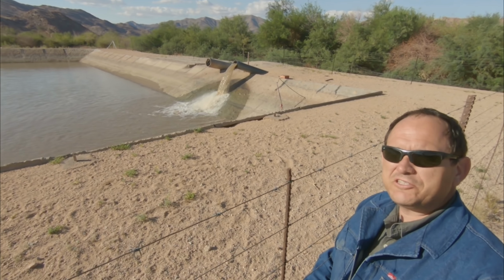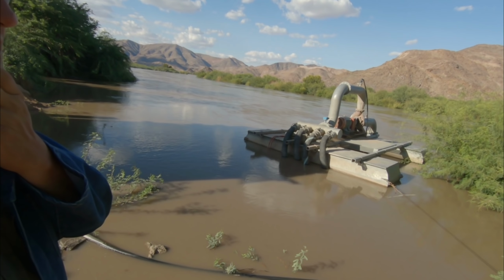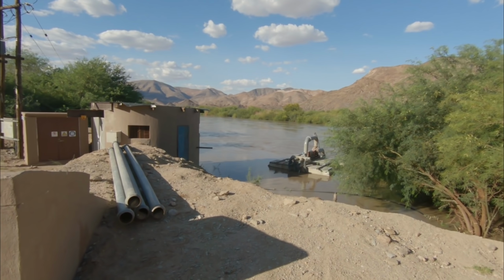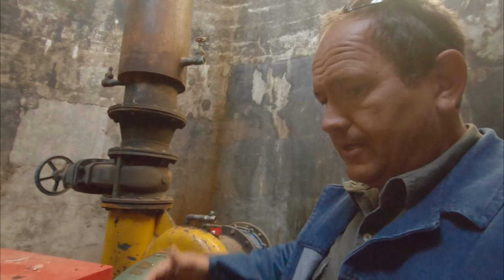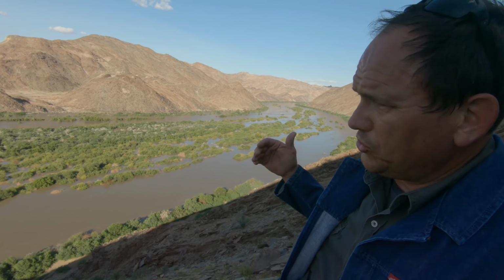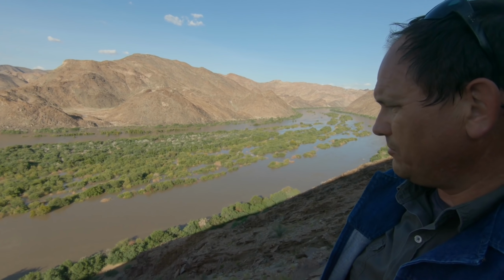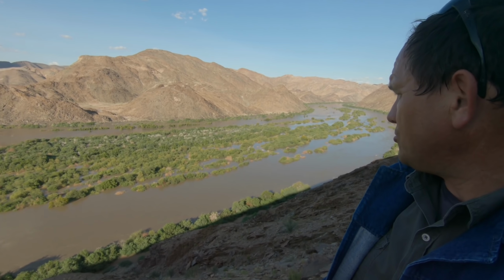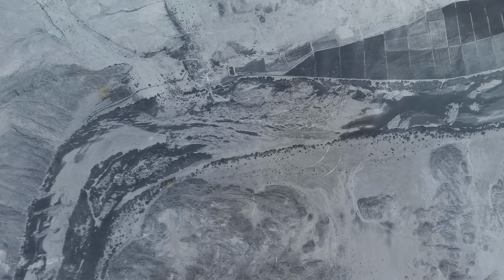Orange river flood update 25 January 2022. Water rising higher, pump problems as peak flow aproaches